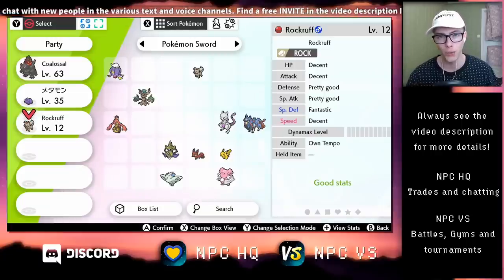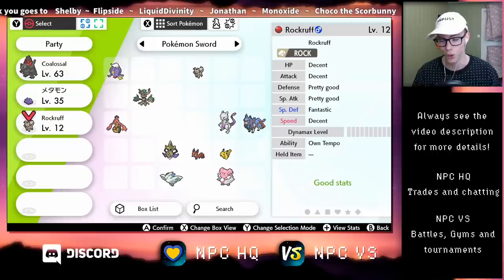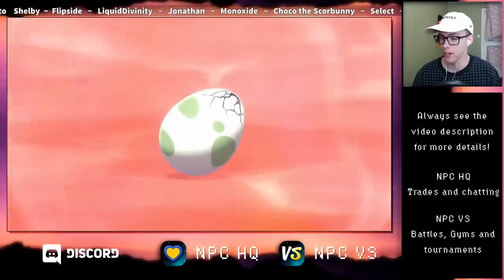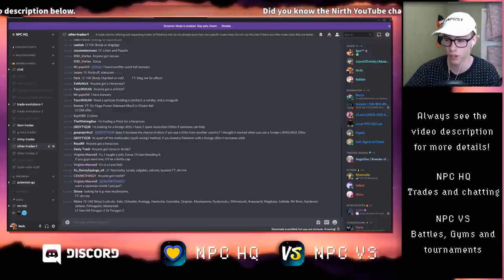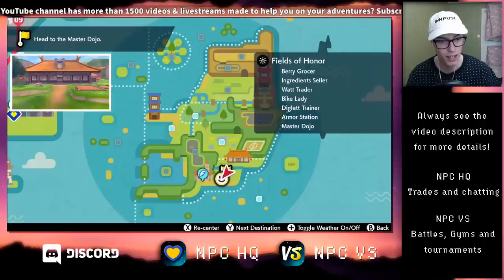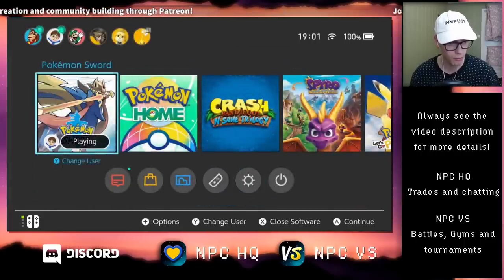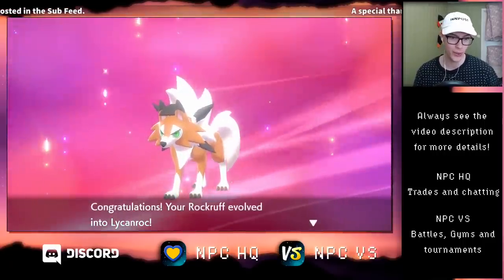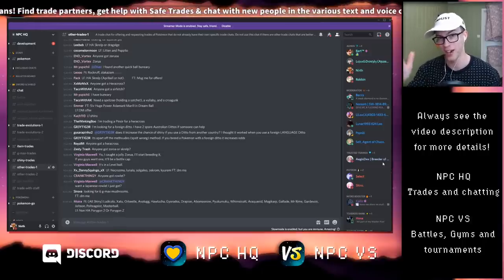HOW TO Evolve Own Tempo Rockruff into Dusk Lycanroc in Pokémon Sword and Shield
HOW TO Evolve Rockruff into Dusk Lycanroc in Pokemon Sword and Pokemon Shield, as well as getting an Own Tempo Rockruff in Sword and Shield is the topic of this video. To get Own Tempo Rockruff you can either trade with another player who can breed you one, OR FIND A RARE Dusk Form Lycanroc Raid on the Isle of Armor. Be aware that it is only an Own Tempo Rockruff or a Dusk Form Lycanroc that is able to breed another Own Tempo Rockruff. In order to trade online in Pokemon Sword and Shield you will need to have a Nintendo Switch Online Membership.

To evolve Own Tempo Rockruff into Dusk Lycanroc you will need to go to a Wild Area when the time on your Nintendo Switch is between 7:00 pm and 7:59 pm (in the evening/night). If you level up your Own Tempo Rockruff past Level 25 it will evolve into Dusk Lycanroc. If your Rockruff is already above Level 25, it just needs to be leveled up 1 more level.

0:00 Details
0:05 Available in Rare Dens & from 2017 Event Breedjects
0:26 You need an OWN TEMPO Rockruff
0:35 Dusk Form Lycanroc evolves from Own Tempo Rockruff
0:55 How to get Own Tempo Rockruff
1:32 How to get Rockruff Eggs
1:55 Nintendo Switch Online & Trade Partner
2:28 NPC HQ: # other-trades-1  and  # other-trades-2
3:39 How to evolve Own Tempo Rockruff into Dusk Lycanroc
4:25 Level up past Level 25 between 7:00 pm and 7:59 pm
5:10 Evolution method details
5:35 Own Tempo Rockruf evolves into Dusk Form Lycanroc
6:05 CHECK THE PINNED COMMENT
6:20 Please help with Own Tempo Rockruff in the NPC HQ

NPC HQ | Invite
I promoted the NPC HQ Discord server as one alternative to finding a trade partner in this video, but be aware I no longer own this server

Pokémon Sword and Pokemon Shield encounter tables have been shared on Twitter by Kurt